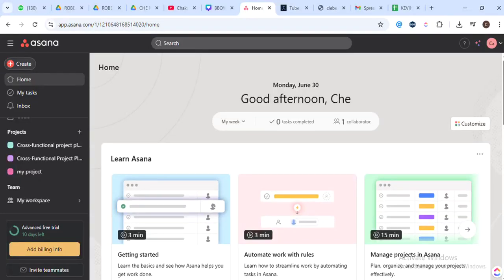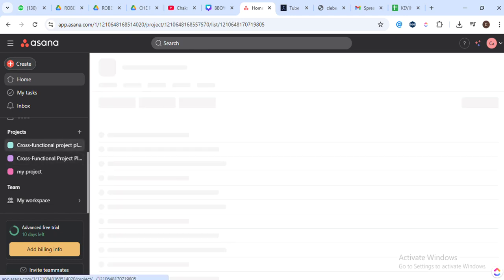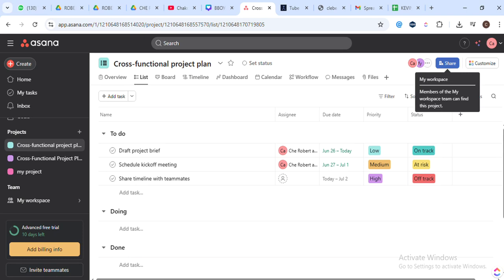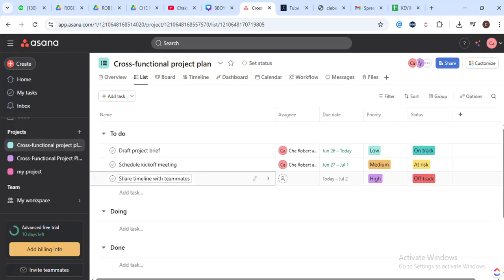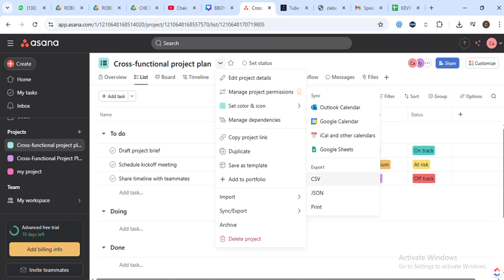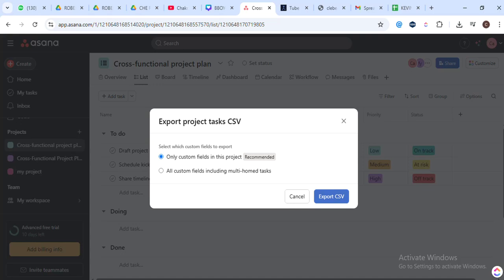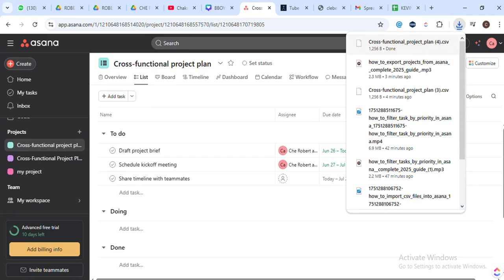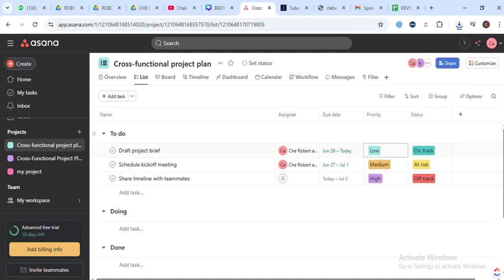How To Export ASANA Data To Csv (Complete 2025 Guide)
Welcome to this comprehensive How to export Asana data to CSV (Complete 2025 Guide) tutorial! In this detailed guide, I'll walk you through everything you need to know about How to export Asana data to CSV (Complete 2025 Guide).

What You'll Learn in This How to export Asana data to CSV (Complete 2025 Guide) Tutorial:
• Complete step-by-step instructions for How to export Asana data to CSV (Complete 2025 Guide)

Whether you're a complete beginner or looking to improve your skills, this How to export Asana data to CSV (Complete 2025 Guide) tutorial covers everything from basic concepts to advanced strategies. I've designed this guide to be easy to follow, practical, and immediately actionable.

 Why This How to export Asana data to CSV (Complete 2025 Guide) Tutorial is Different:

 Perfect for:
• Beginners who want to learn How to export Asana data to CSV (Complete 2025 Guide) from scratch

Questions? Drop them in the comments below! I read every comment and try to respond to as many as possible.

• Share with anyone who might benefit from learning How to export Asana data to CSV (Complete 2025 Guide)